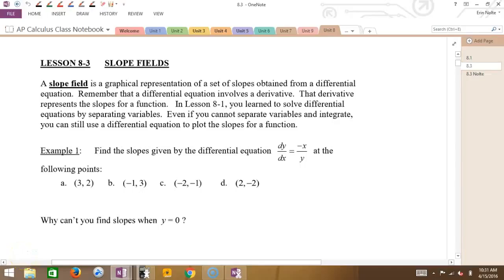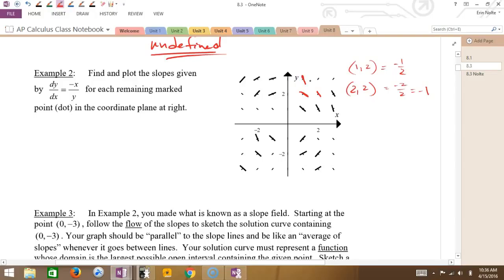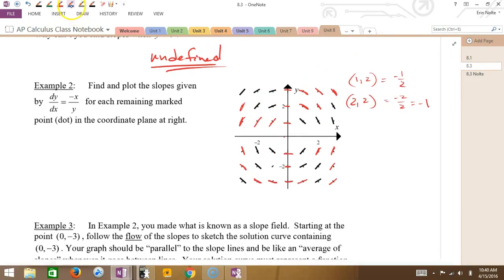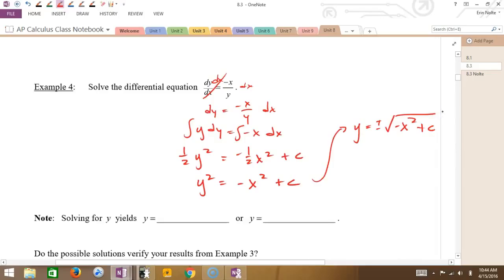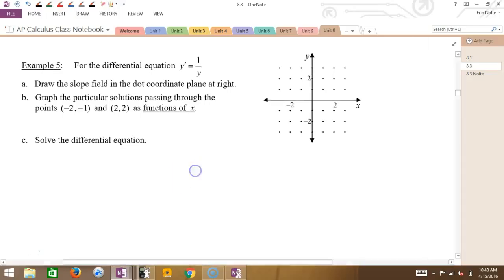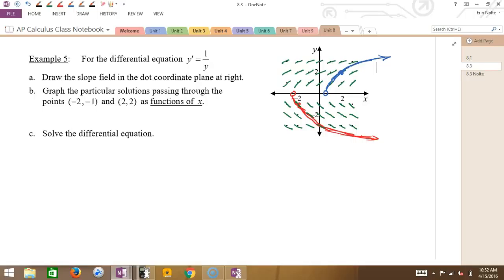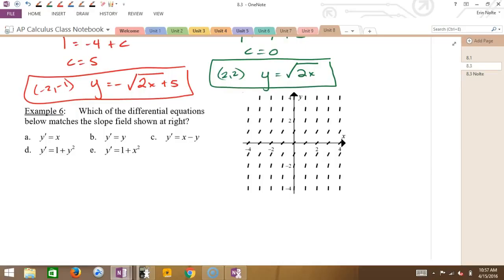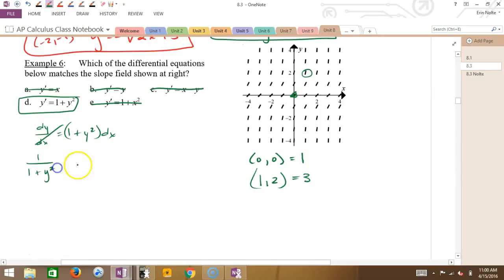8.3 AP Calc